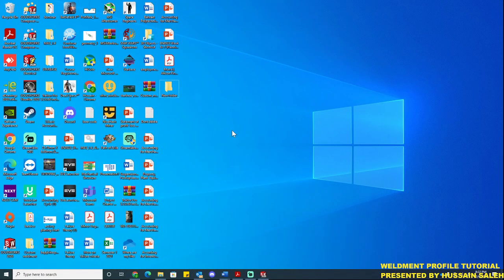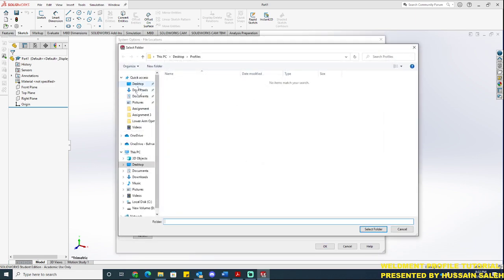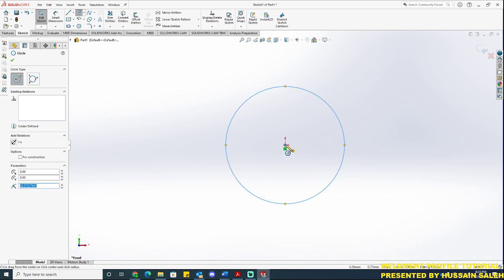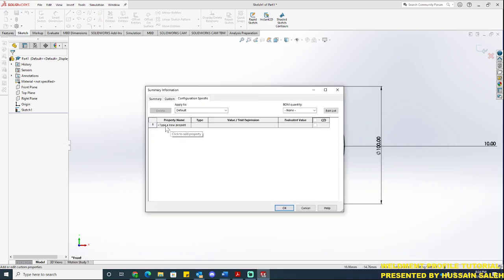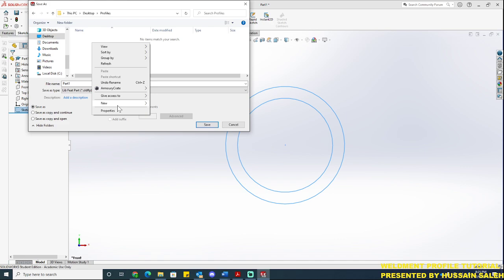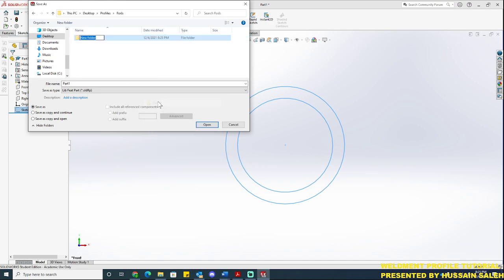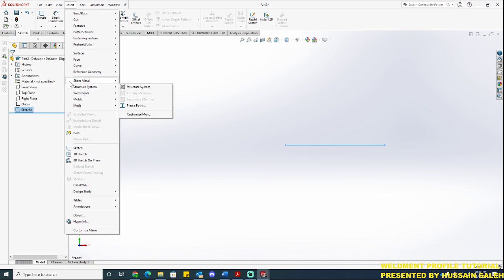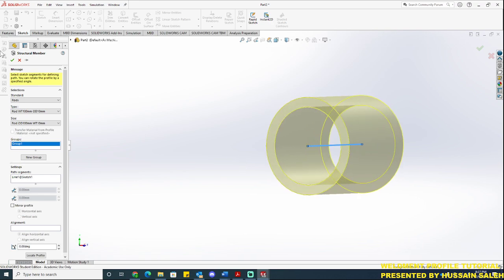Weldment Tutorial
Mechanical Project-1